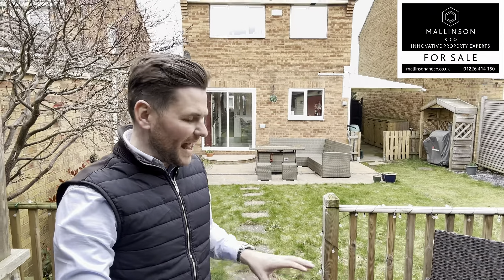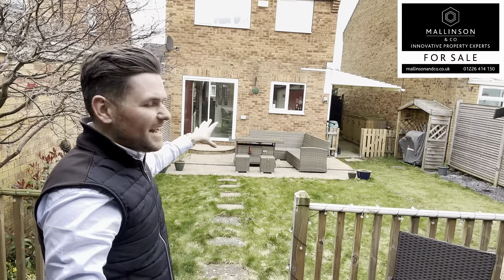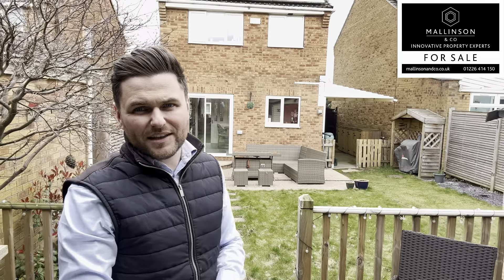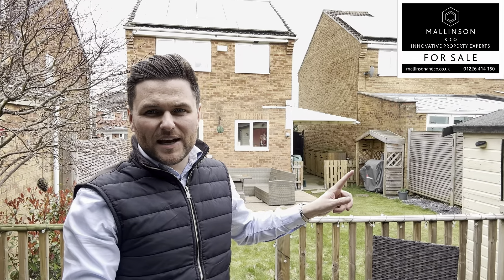Springwood View, Penistone, Sheffield, S35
TAKE A LOOK AT THIS … A BEAUTIFULLY PRESENTED THREE BEDROOM DETACHED PROPERTY, SITUATED WITHIN A SPACIOUS PLOT, OFFERING DEVELOPMENT POTENTIAL TO EXTEND. THE PROPERTY IS WITHIN CLOSE PROXIMITY TO SPRINGVALE SCHOOL AND PENISTONE CENTRE AND IS IDEALLY SUITED TO A COUPLE, FAMILY OR POTENTIAL DOWNSIZER. THE PROPERTY FEATURES AN OPEN PLAN KITCHEN, LANDSCAPED GARDENS AND OFF STREET PARKING.